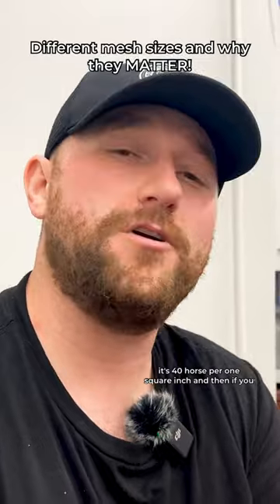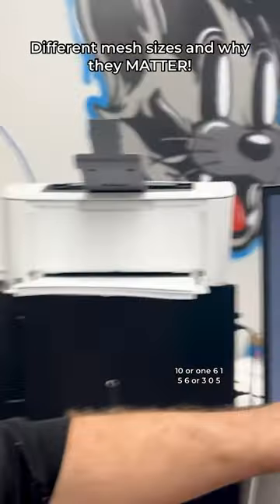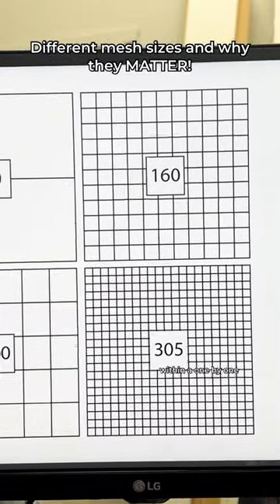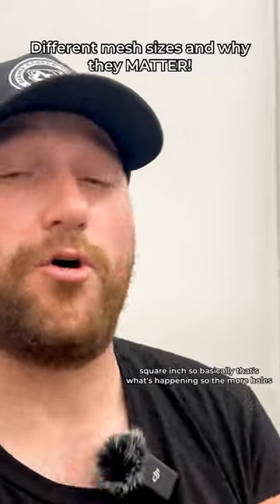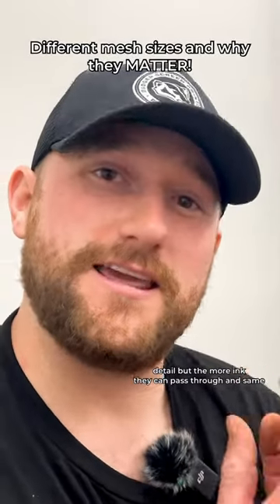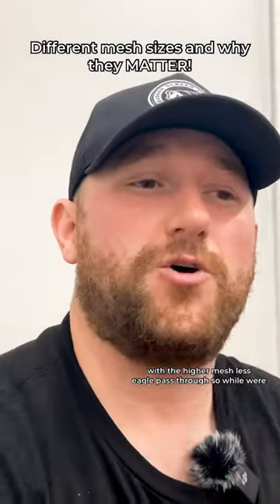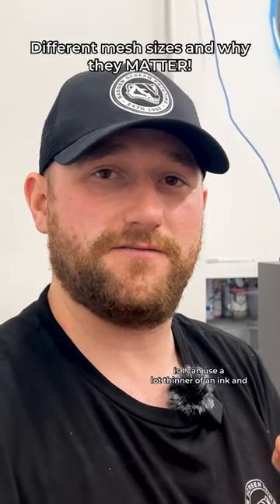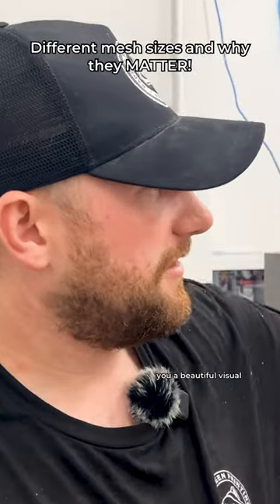Different size MESHES and why they MATTER